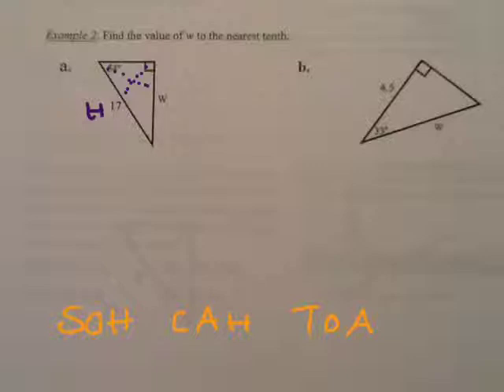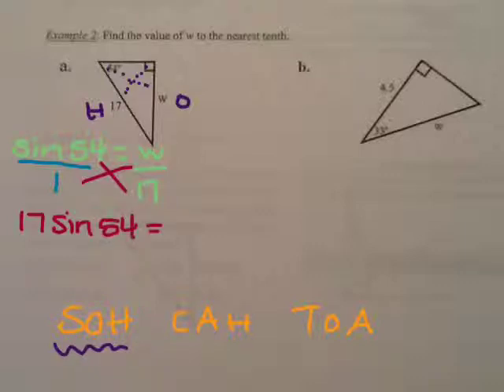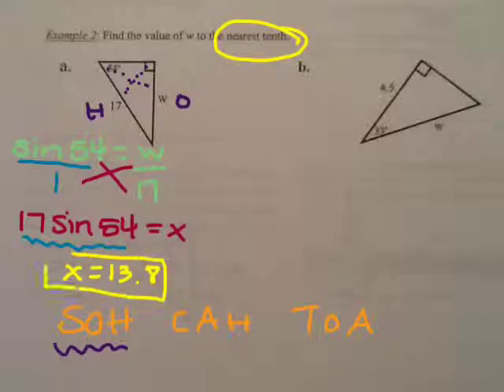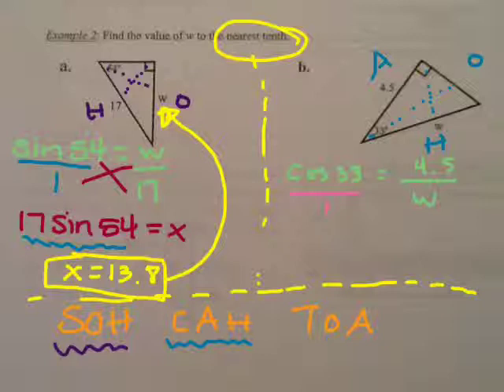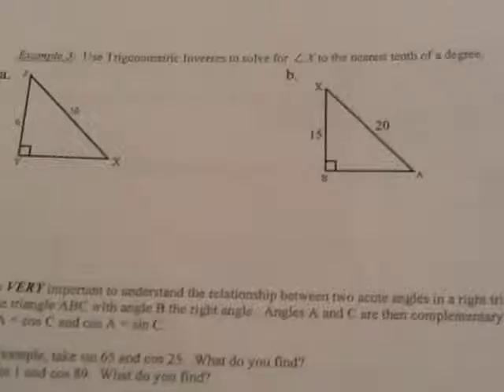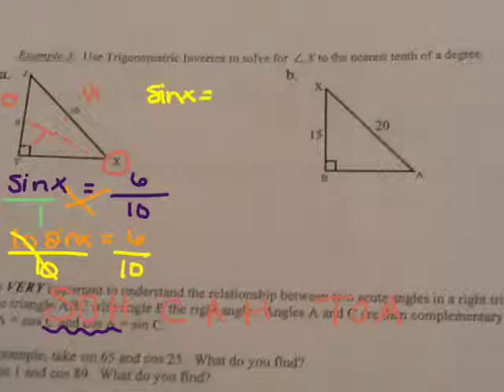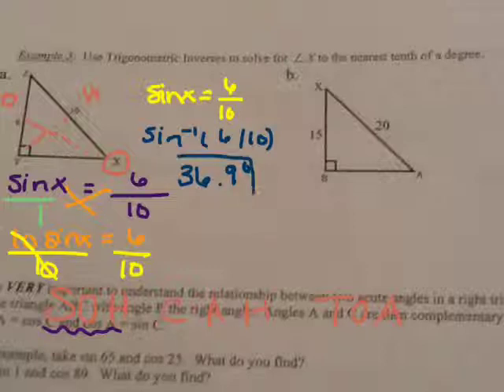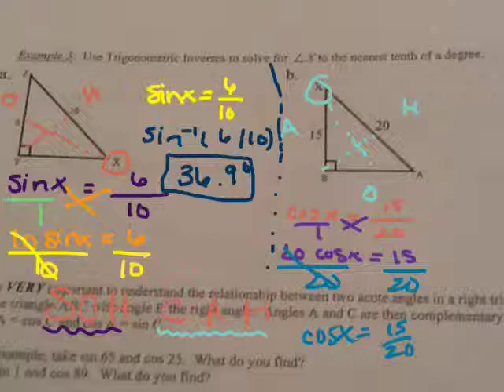4.3 - Trigonometry Notes Part 2